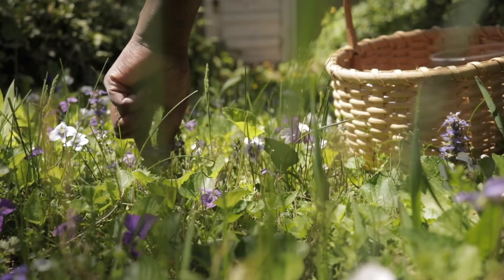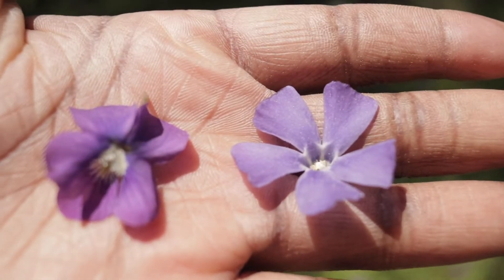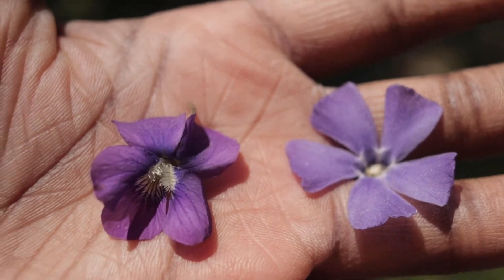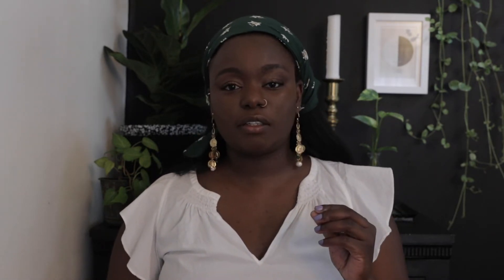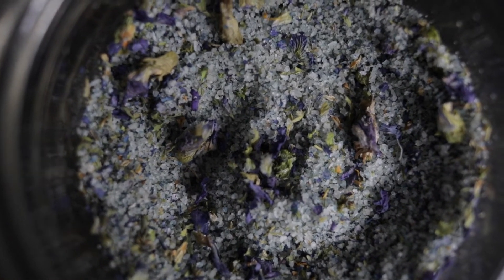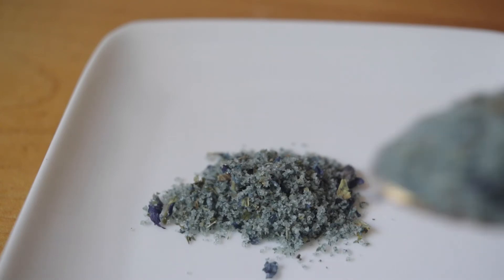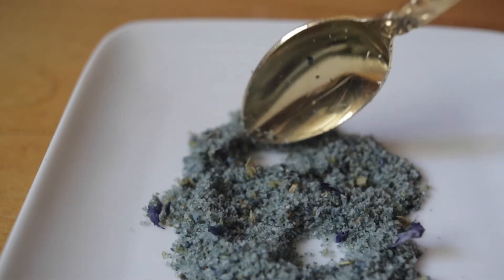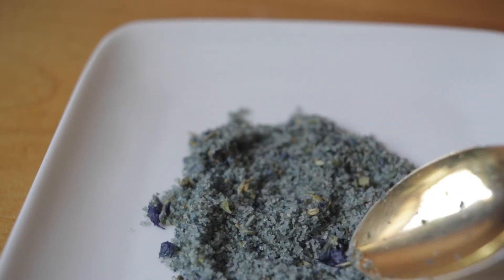Wild Violet Salt (and some facts)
In this video I talk you through a simple method for making floral salt using wild violets, and a few interesting facts.

Music
Let’s make this a song by Balkan Jingles